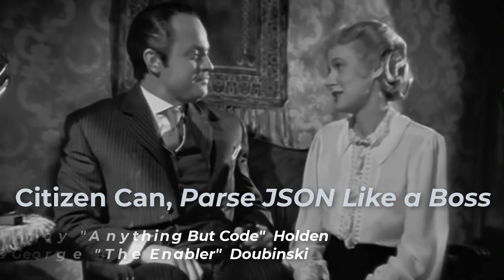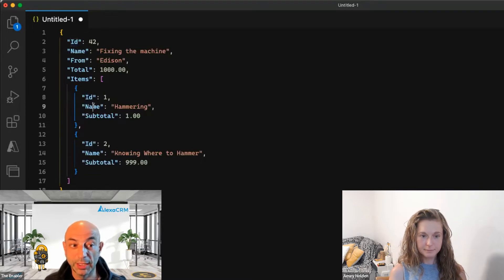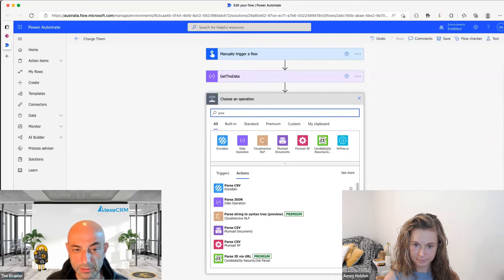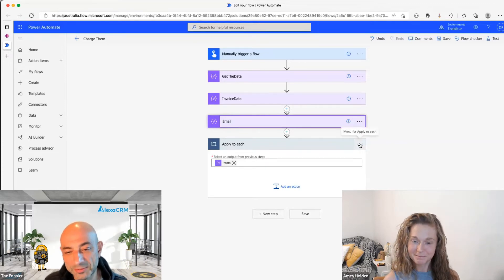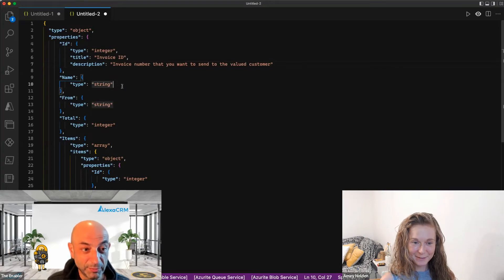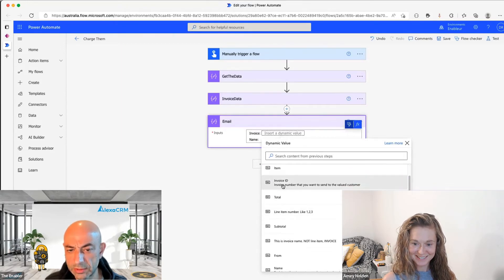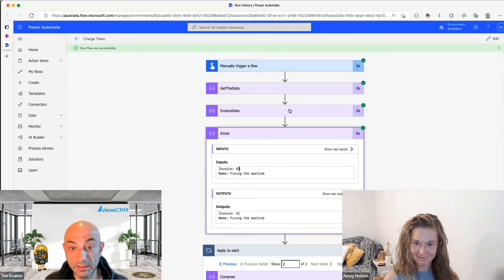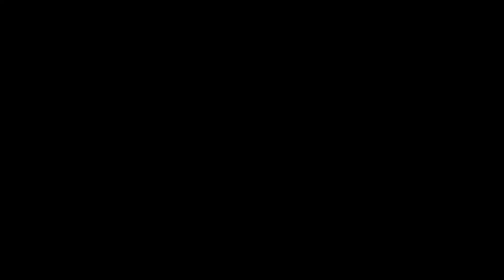Avoid duplicate properties with smart JSON parsing in Power Automate CitizenCan E17 | 365.Training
Buckle up for a swift masterclass in JSON annotations, a wonderful story about Thomas Edison, feeble window sharing, geeky puns and rogue promises with George Doubinski & Amey Holden in this episode of Citizen Can.

The Parse JSON action in Power Automate turns chunks of curly brackets, double quotes, commas, and words into easy to select attributes to use in your flow – nice. But what about when you have more than one attribute with the same name and no description? Is it the ID for the parent record, or for the child records? Choosing the right one can often feel like a game of Russian roulette - but with killer loops instead of bullets.

Learn how to add titles, descriptions, and other useful information into your JSON schema, save the fire playing for another day. Content warning: visual materials contain code, but the outcome is much less terrifying!

Prefer to read? Go for tip #1437

Chapters
00:00 No citizen reaction to the Parse JSON tip of the day
01:04 Sample invoice from Thomas Edison
03:28 Problem with using Parse JSON
07:00 Annotations in JSON schema
09:30 Maker-friendly flow after annotating JSON
11:25 Recommendations when to use schema annotations